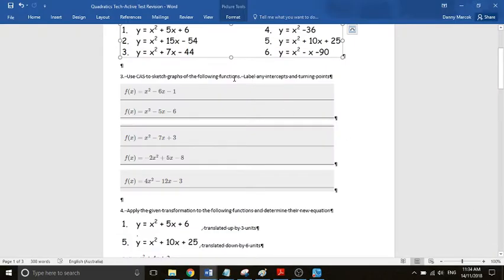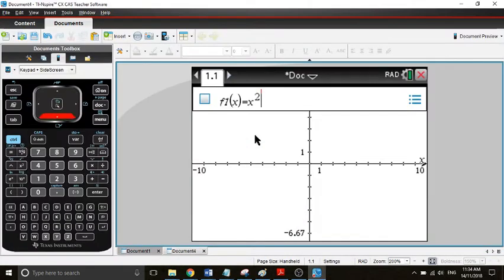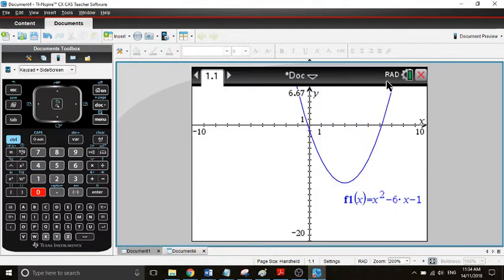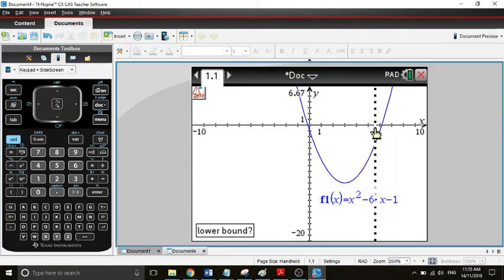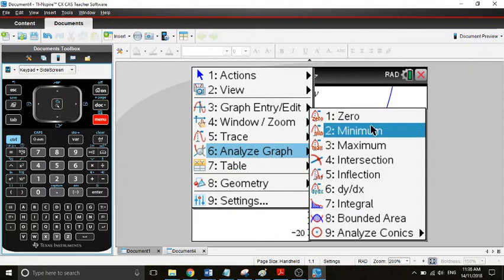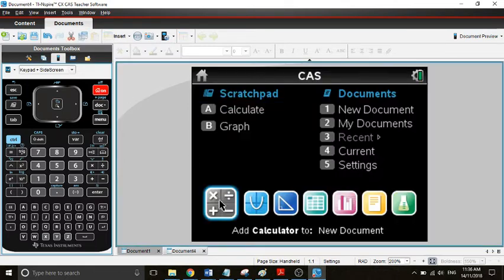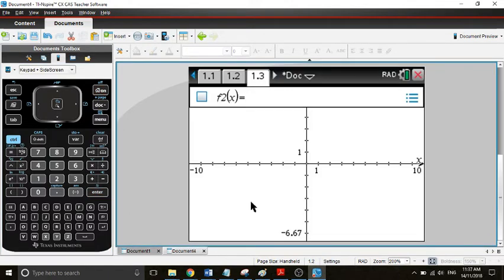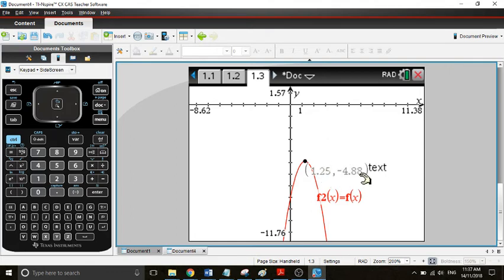Year 10 Quadratics Tech Active 3